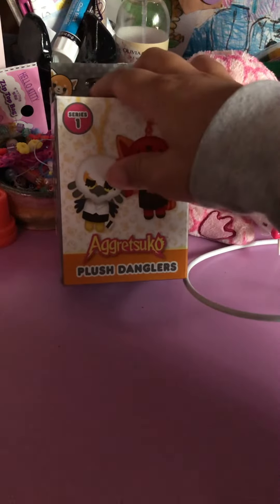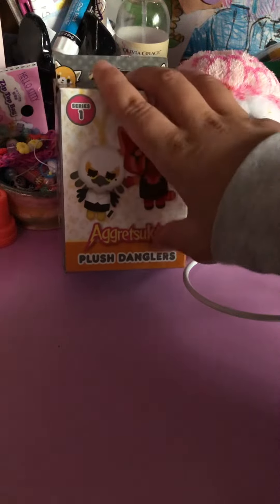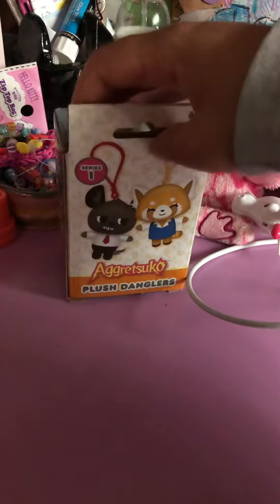Aggretsuko Plush Danglers we got Retsuko